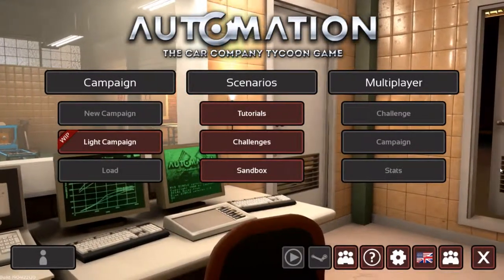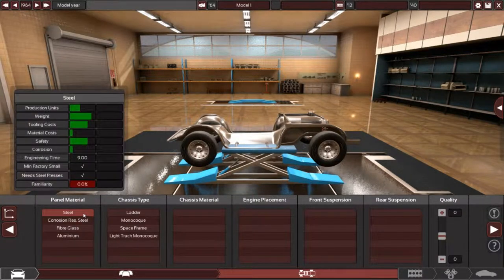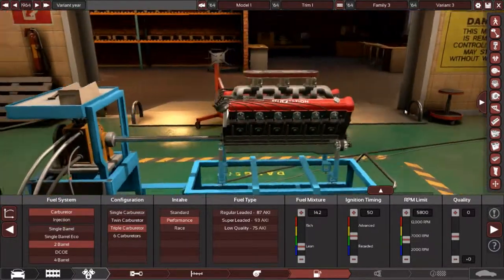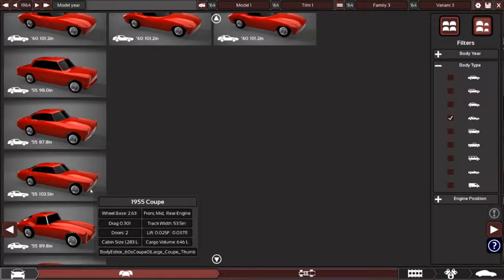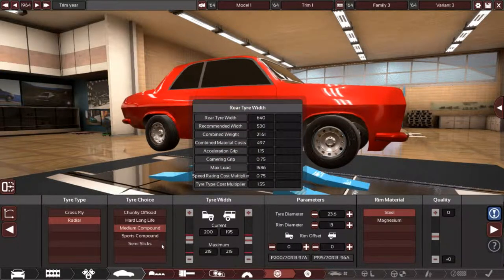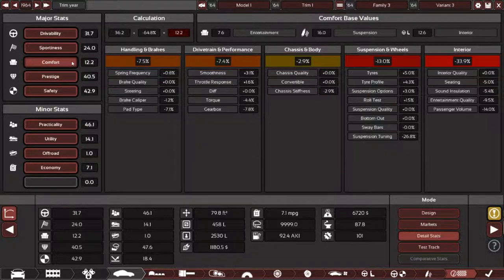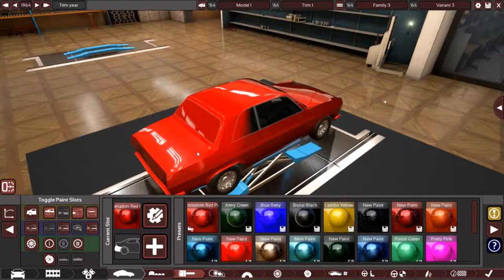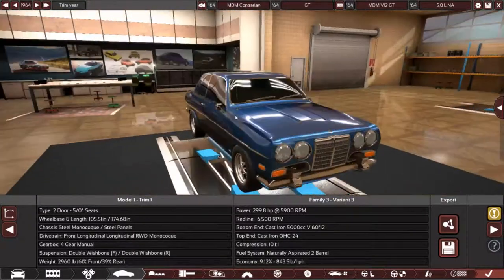GT Car Creation Part 1 (Automation Car Game)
What happens when you try to recreate two GT cars from the same era?  You end up wanting to create your own!
In this part attempt to create my own 1964 GT car.  The next part will be me driving it in competition!